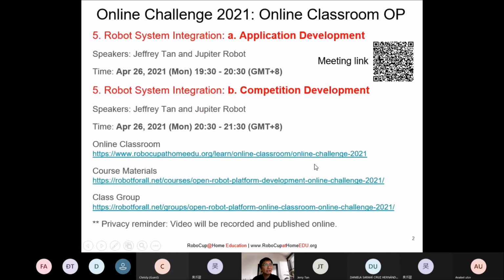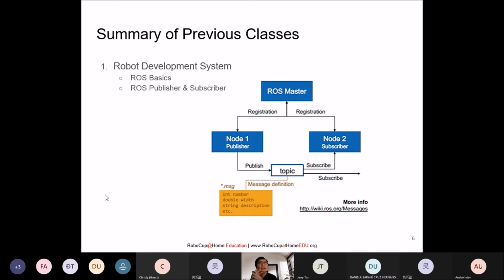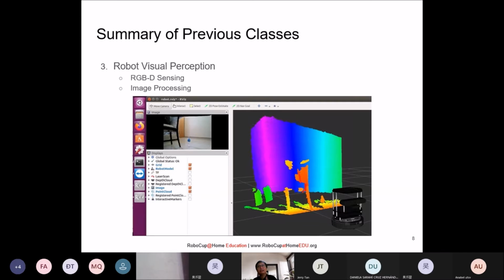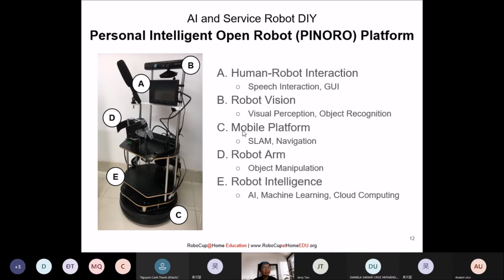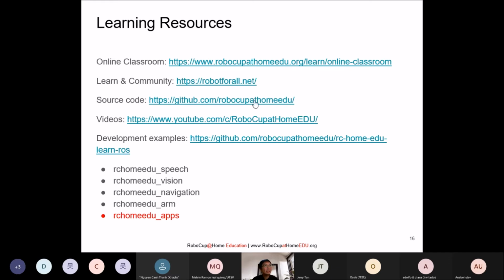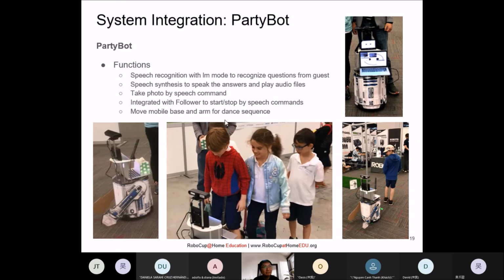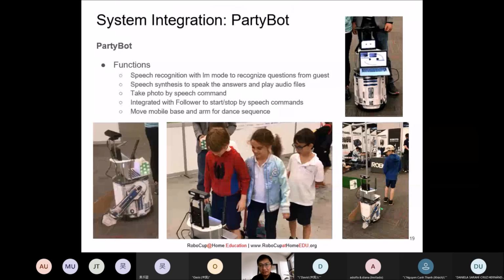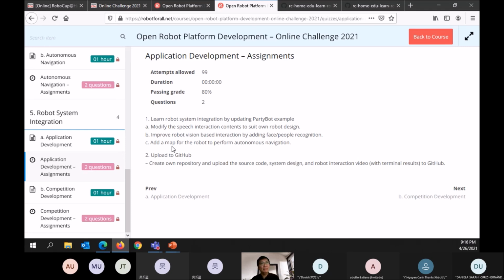5. Robot System Integration: a. Application Development | Open Platform (OP) Online Classroom 2021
== 5. Robot System Integration: a. Application Development ==
Speakers: Jeffrey Tan and Jupiter Robot